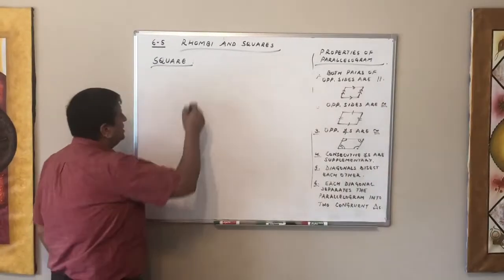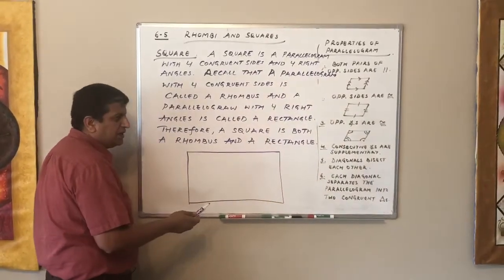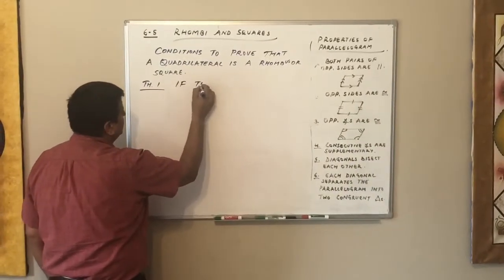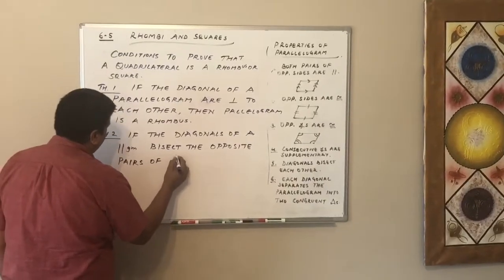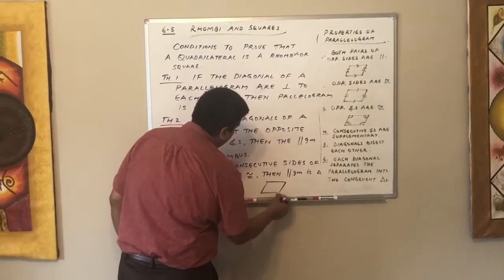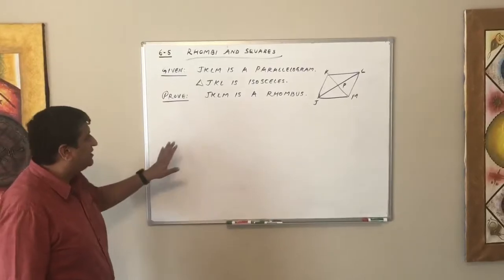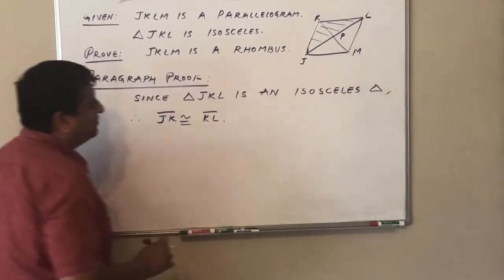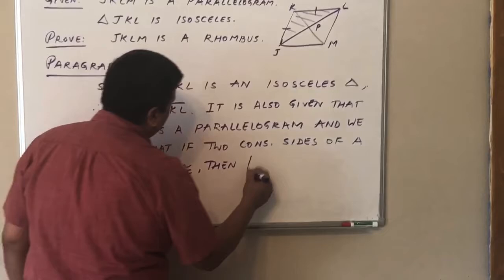Geometry: 6-5 Rhombi and squares (Part 2)